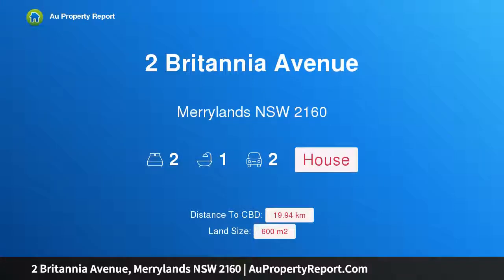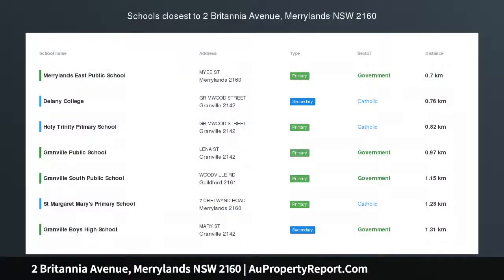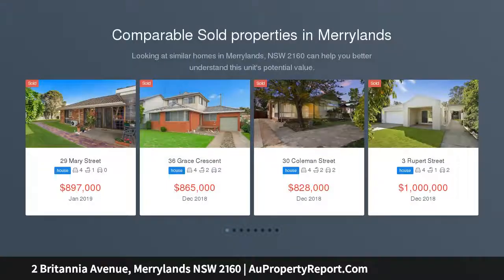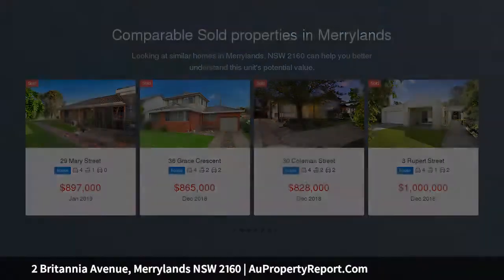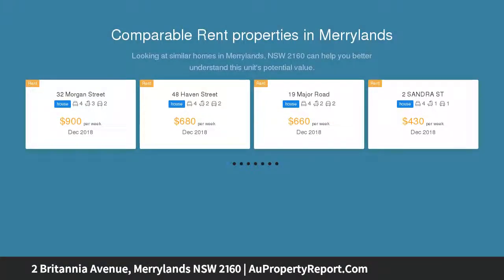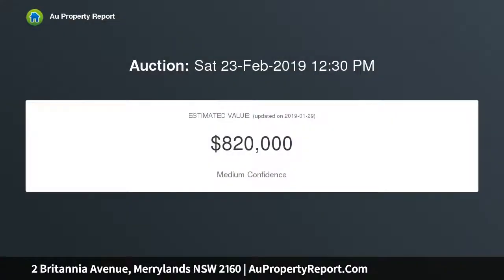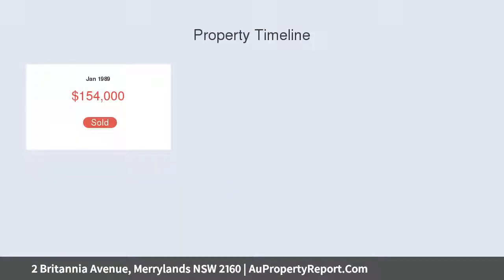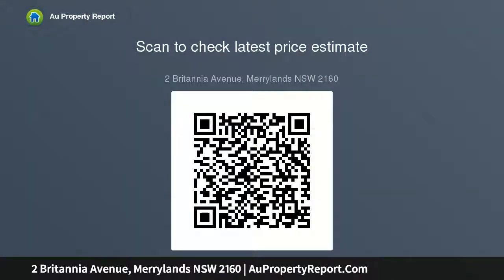2 Britannia Avenue, Merrylands NSW 2160 | AuPropertyReport.Com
2 Britannia Avenue, Merrylands NSW 2160
Property Type: house
Bedrooms: 2
Bathrooms: 2
Car Space: 2
FULL -BRICK HOME, LARGE BLOCK - OPEN TO VIEW SAT 02/02/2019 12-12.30PM